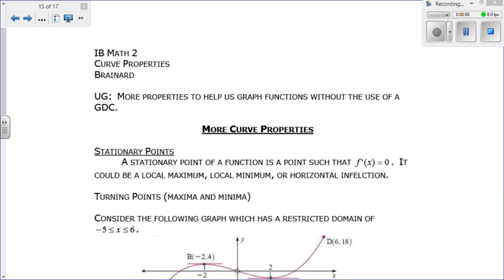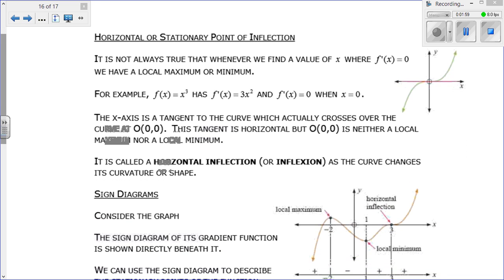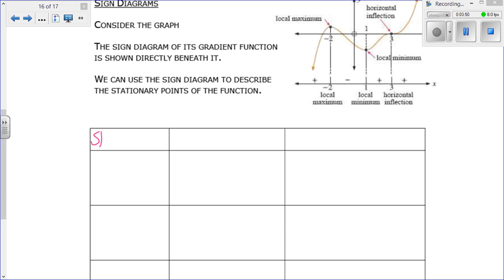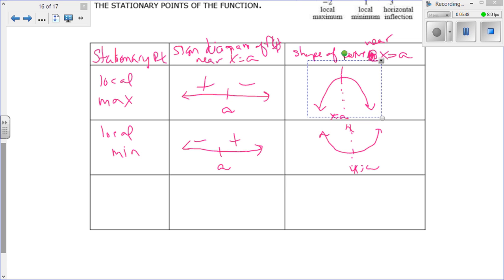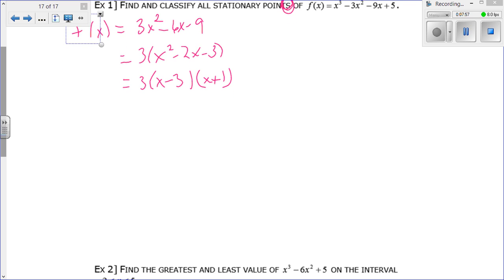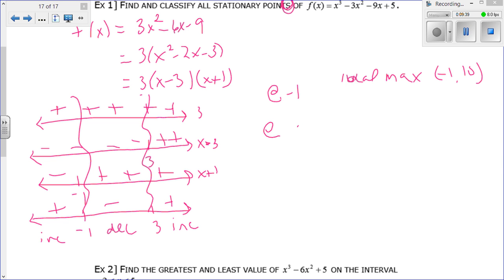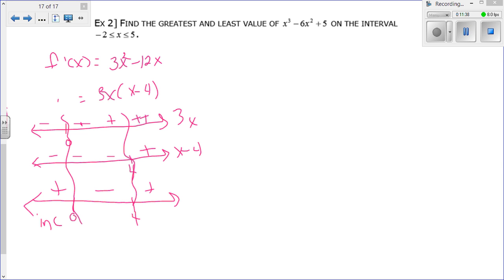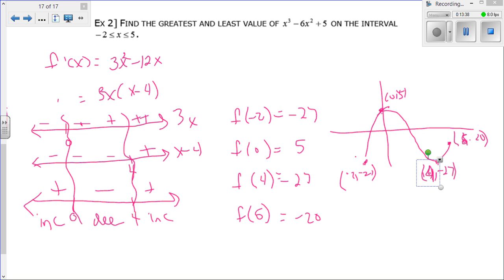Calc Apps Day 6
Calc Apps Day 6 - maximums, minimums, inflections